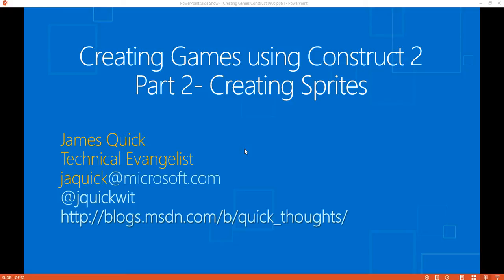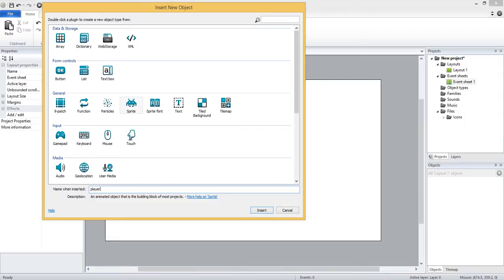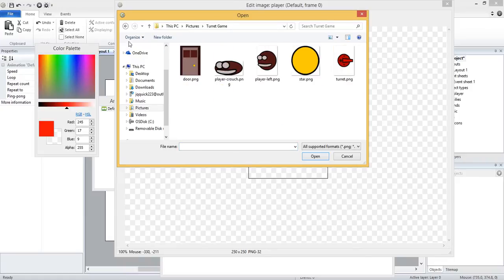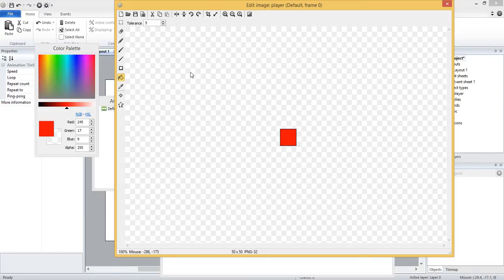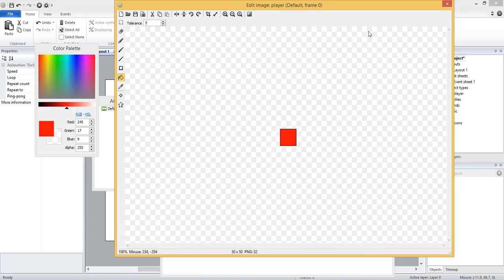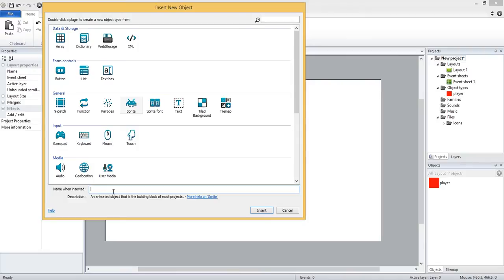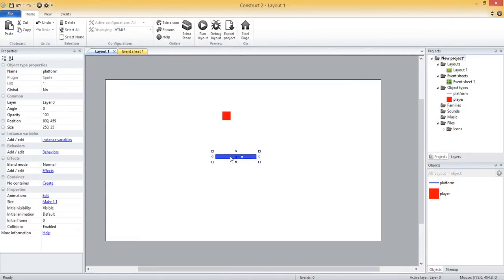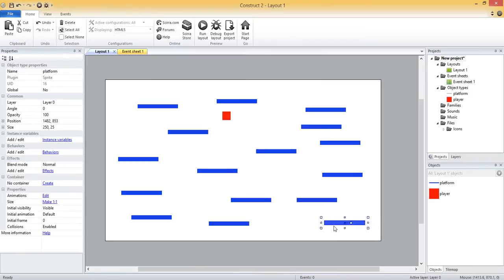Building Games in Construct 2 Part 2- Adding Sprites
Covers how to create and add simple sprites using the image editor built in to Construct 2